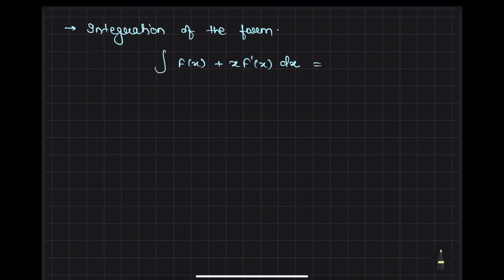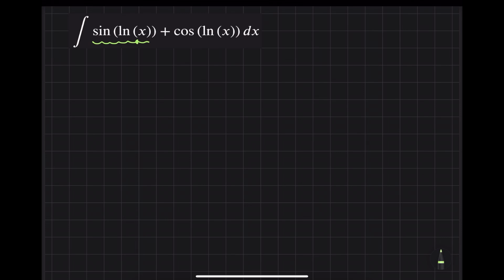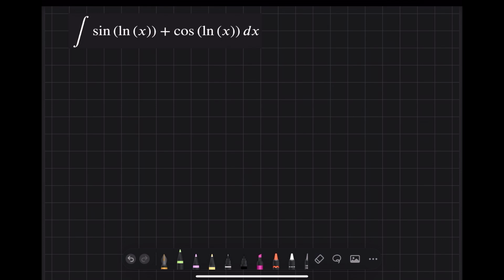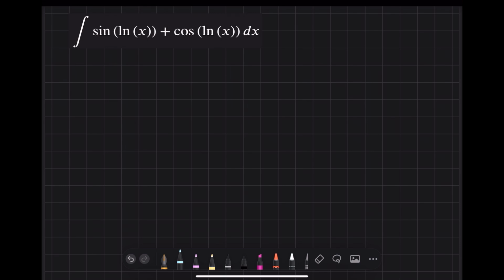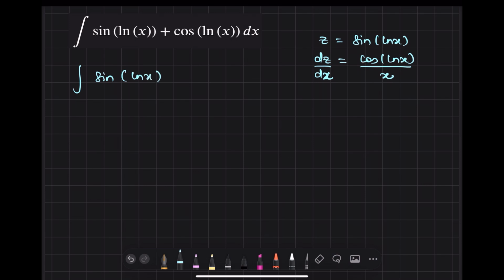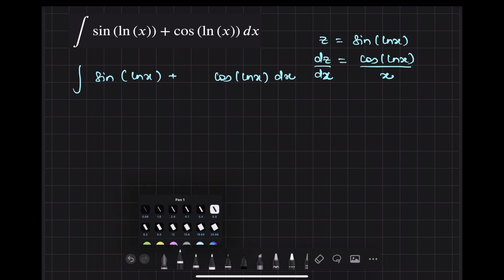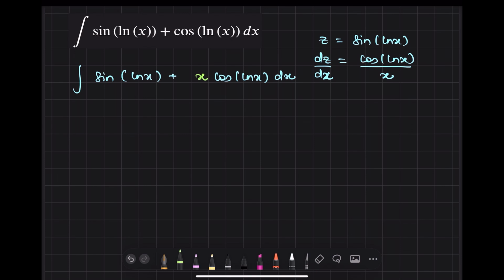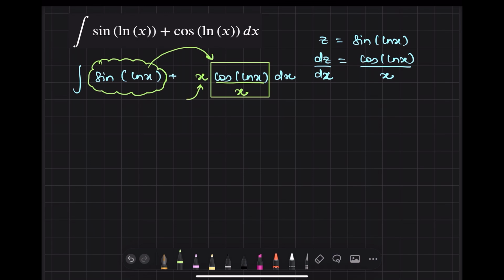Q1_Integration of the form f(x)+xf'(x) dx